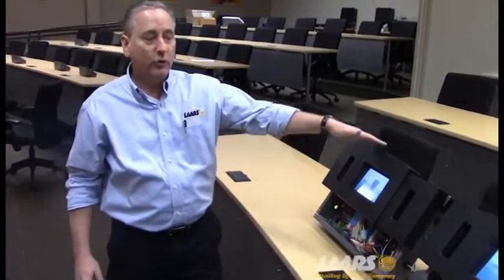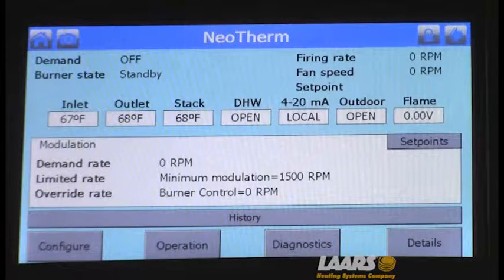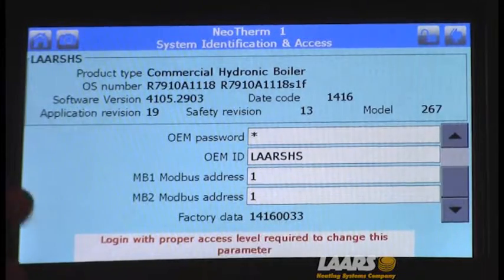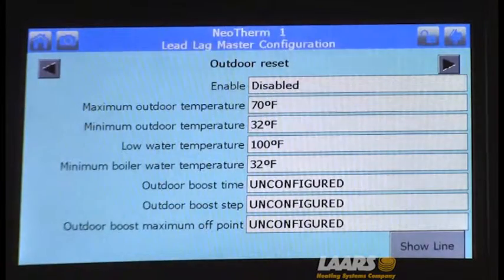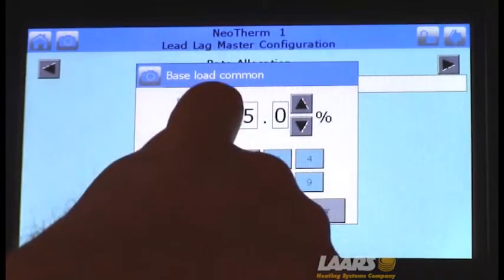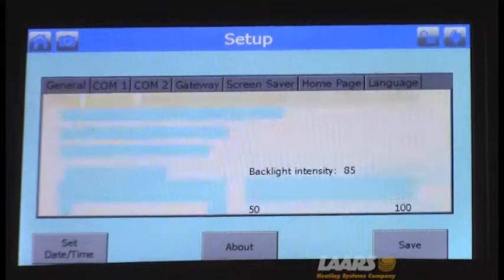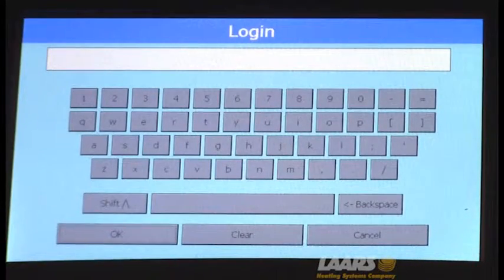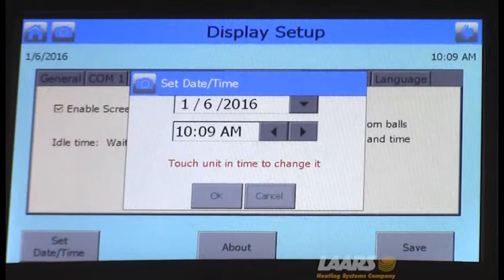NeoTherms with Touchscreen, Setting up LEAD - LAG (cascading)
This video was filmed at the Laars Training Facility in Rochester NH, and gives instruction into the Touchscreen Setup of the commercial Laars NeoTherms for LEAD - LAG (cascading).  Starting in September of 2015, all NeoTherm commercial boilers and water heaters are manufactured with the color touchscreen display. The Laars NeoTherm can LEAD - LAG (cascade) with up to 7 other NeoTherms.
    Steve Moruzzi shows you how to setup for LEAD - LAG by going into the touchscreens of both the lead boiler and all of the lag boilers. This instructional video is 20 minutes long and shows you step by step, how to set up multiple NeoTherms.
    Training for all NeoTherm, MagnaTherm and all Laars products is always available at our Rochester NH training facility, and scheduling for a class of your choice can be done online at laars.com.